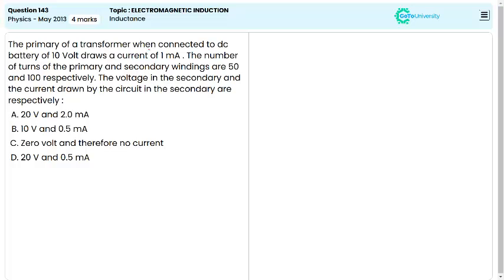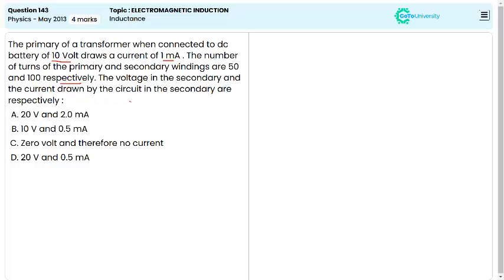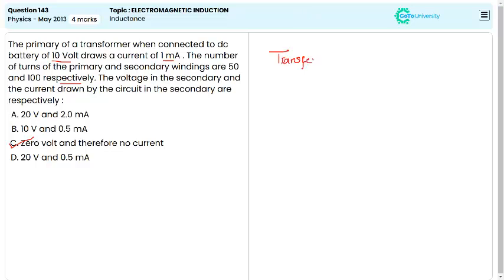Solve NEET Physics 2013 Question 143 on Electromagnetic Induction Inductance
Topic Name: [ELECTROMAGNETIC INDUCTION] | [] | [Practice Test]